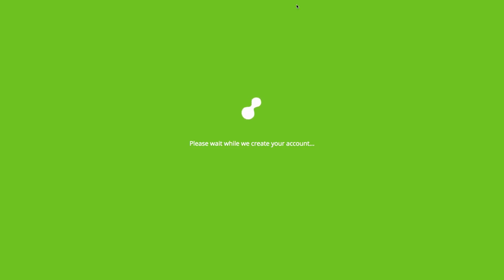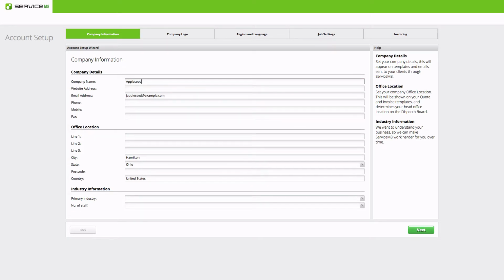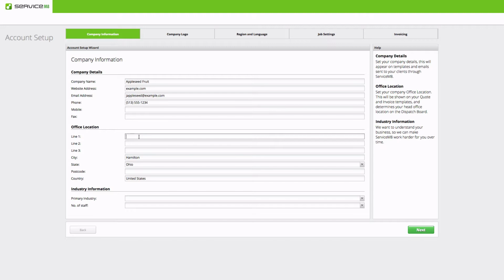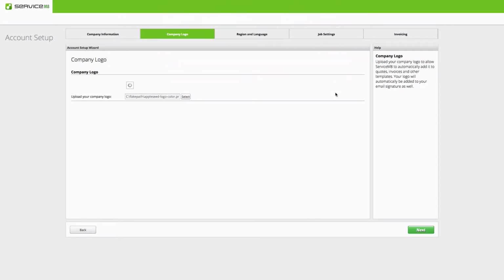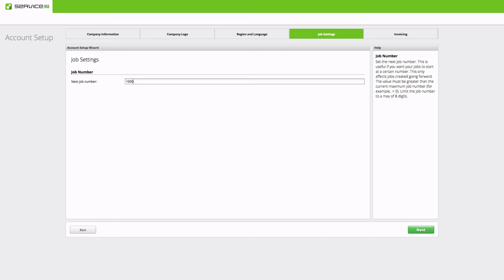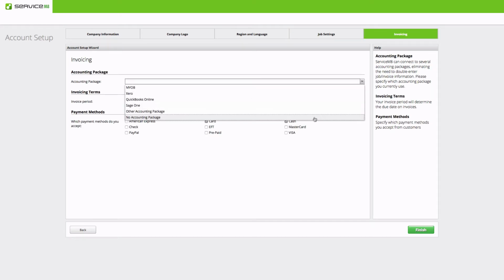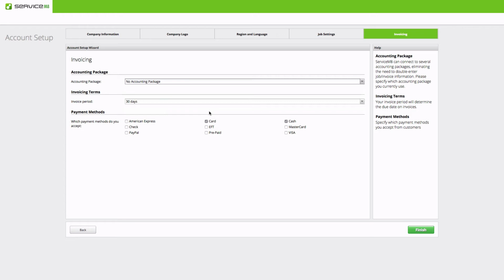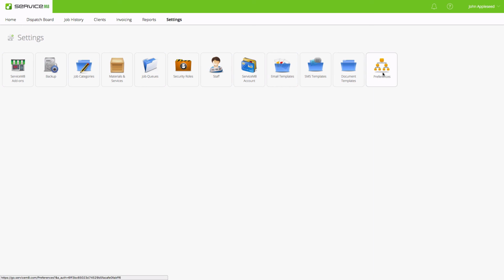1.1 ServiceM8 Training - Account Creation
ServiceM8 Training Series
In this video, we walk through the creation of a new ServiceM8 Account.

If you haven't created your account yet, use this link and start off with 100 ServiceM8 Job Credits!